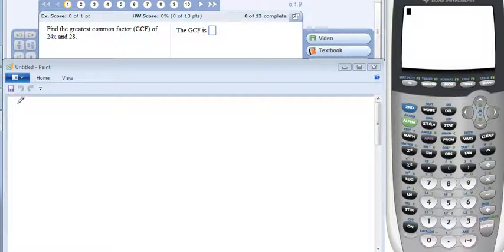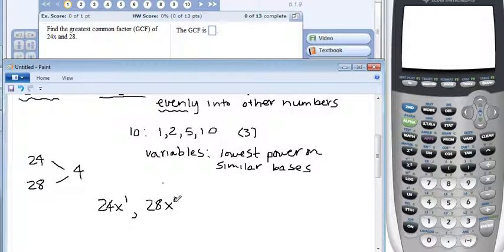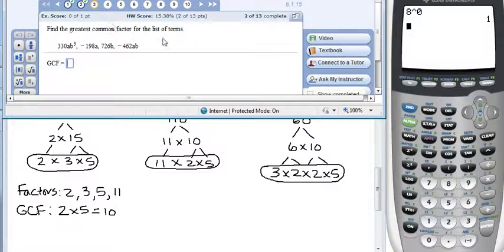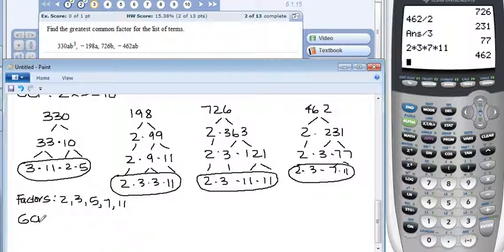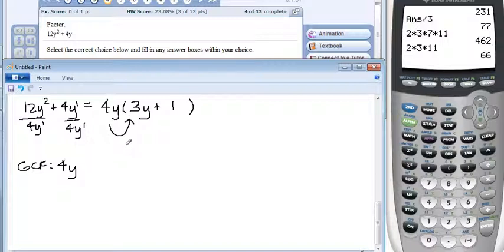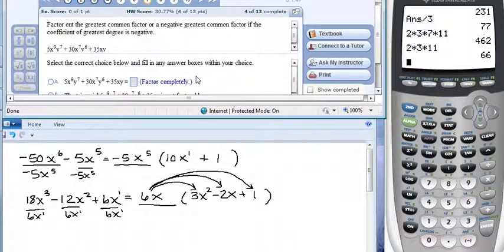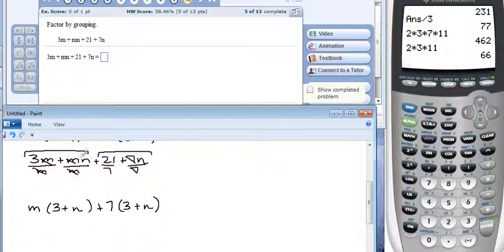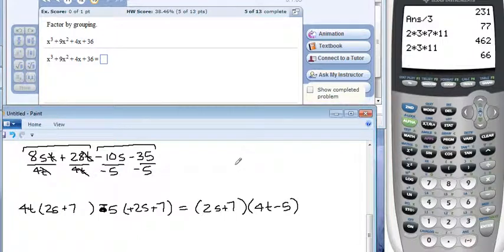0490 Section 6 1